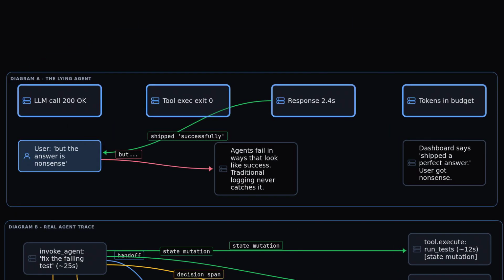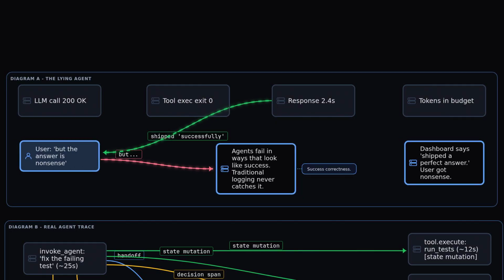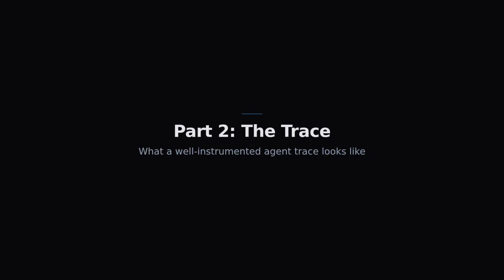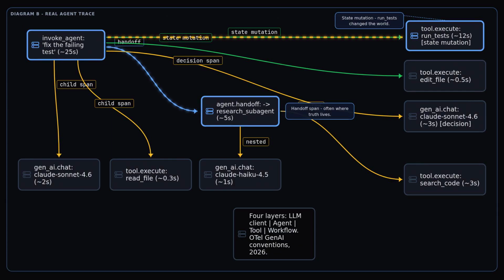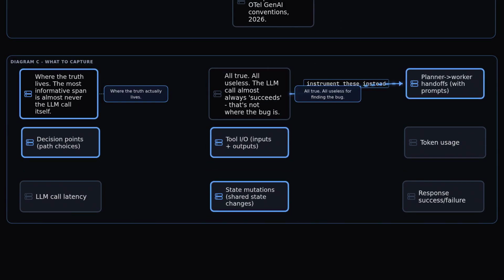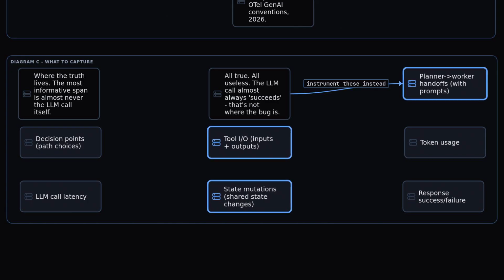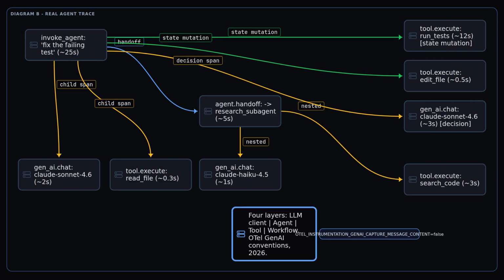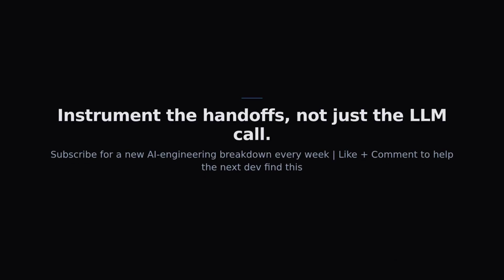5- Agent Observability: The Difference Between Debug and Guess in 2026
Every agent team has lived through this moment. The dashboard is green. The LLM call returned 200. The tool executed without errors. Latency was healthy. Every metric passing. And the user is staring at output that is completely, confidently, wrong.

Without observability, the next step is to guess. With observability, the next step is to open a trace and see exactly where the agent went sideways.

In this episode we cover what proper agent observability actually looks like in 2026. The central problem: agents fail in ways that look like success. Well-formed but wrong outputs. Tool calls with the right shape but the wrong arguments. Handoffs that pass corrupted state from one agent to another while both report success. Traditional logging never catches this because everything is "successful" — but successful and correct are different things.

The field has finally converged on a standard. **OpenTelemetry GenAI semantic conventions** — developed by the OpenTelemetry GenAI SIG since April 2024, with client spans exiting experimental status in early 2026. Datadog, Honeycomb, New Relic, Grafana all natively support it. LangChain, CrewAI, the OpenAI Agents SDK all emit OTel-compliant spans. For two years every team rolled its own LLM-tracing schema. That fragmentation is over.

But the most important rule isn't about tools or vendors. It's this: **the most informative span is almost never the LLM call itself.** The LLM call almost always succeeds. The bug lives in the *handoff* between two agents — where bad state gets passed. In the *tool I/O* — what arguments were actually used and what the tool actually returned. In the *state mutation* — the change to shared memory or files just before the wrong answer. Most teams instrument LLM latency and token usage. Useful for cost optimization. Useless for debugging. Production teams instrument the handoffs, the tool I/O, and the state mutations. That's where the truth lives.

We also cover the four layers of spans every production agent system should emit, the tracing philosophy that separates teams who debug from teams who guess (log 100% of errors, sample successes), and the PII discipline that observability without leaking sensitive content requires.

By the end you'll have the standard vocabulary, the trace tree mental model, and the rule that tells you what to actually instrument.

Episode 5 of Playlist 4: Agents at Scale — The 2026 Frontier.

**Chapters:**
- 0:00 — Intro
- 0:03 — When the dashboard is green and the answer is nonsense
- 0:35 — Agents fail in ways that look like success
- 1:25 — Status codes lie
- 1:50 — Part 2: What to actually trace
- 2:00 — OpenTelemetry GenAI: the 2026 standard
- 2:35 — What a real agent trace looks like
- 3:15 — Four layers, one vocabulary
- 3:30 — The rule that separates debug from guess
- 4:15 — Instrument the handoffs, not just the LLM call
- 4:35 — PII: the discipline observability requires
- 5:00 — Three things to remember